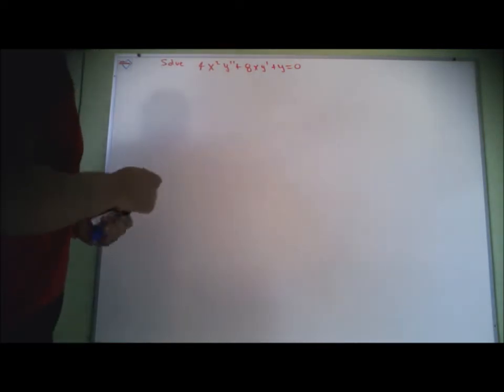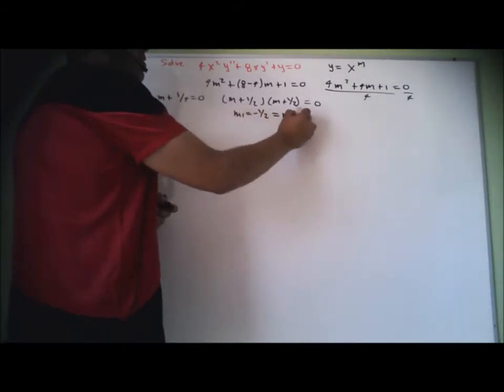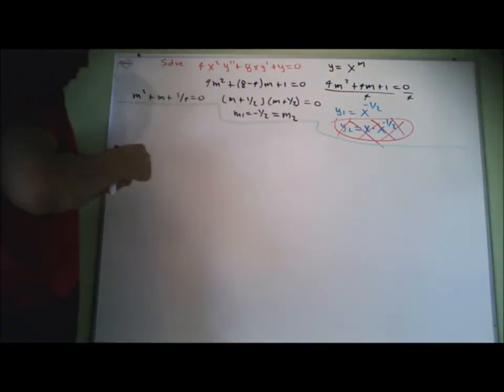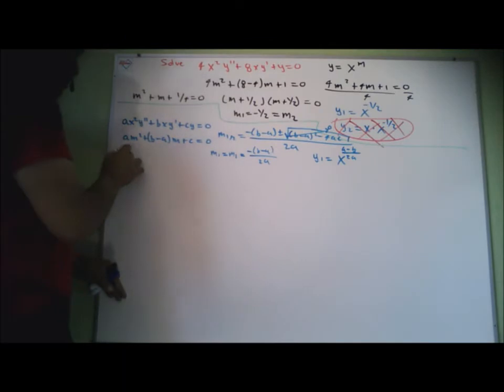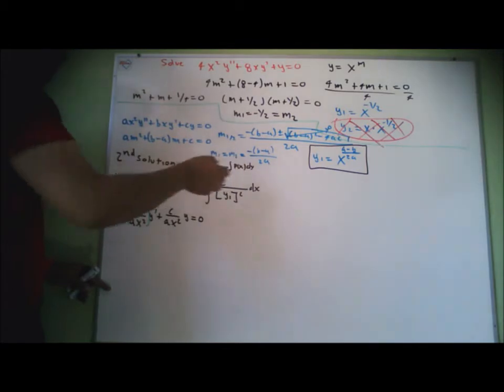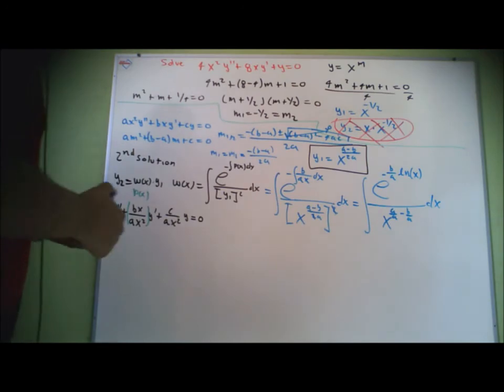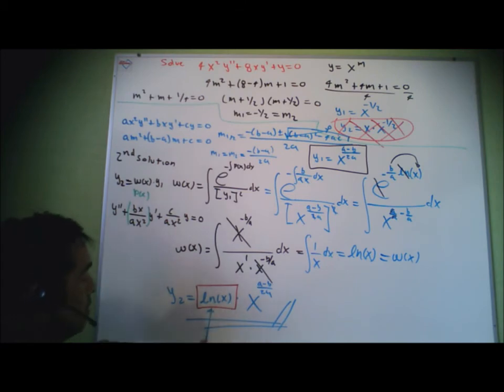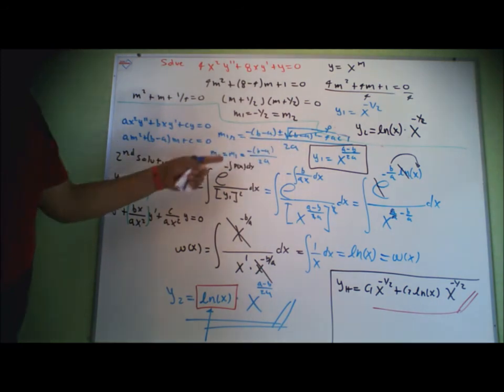EulerCauchy Diff Eq Real Repeated Roots Case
what is the fix to find the 2nd solution when repeated roots happens on Euler-Cauchy Diff Eq